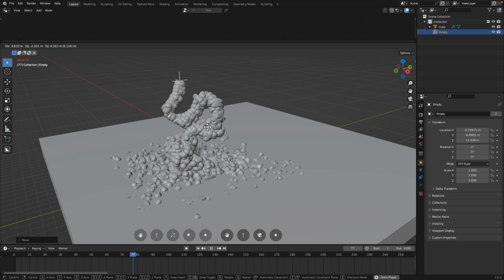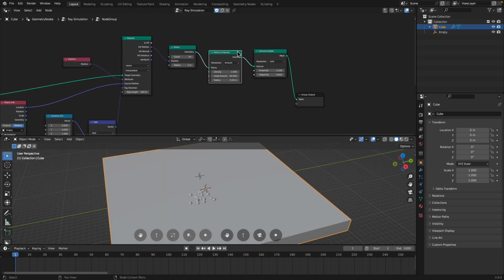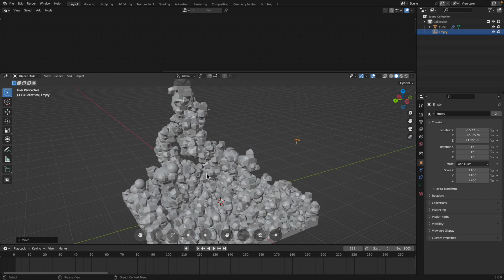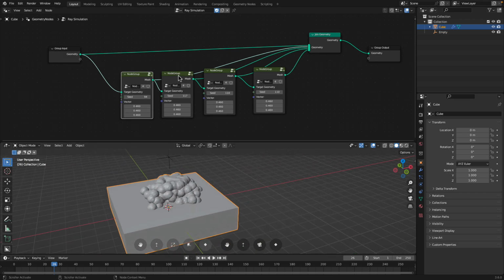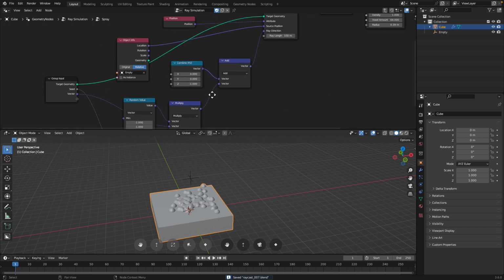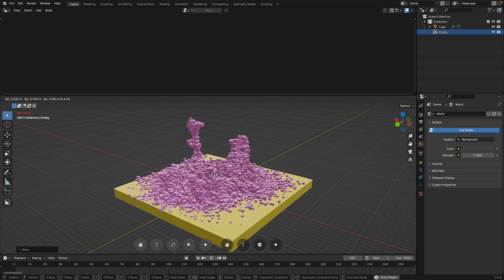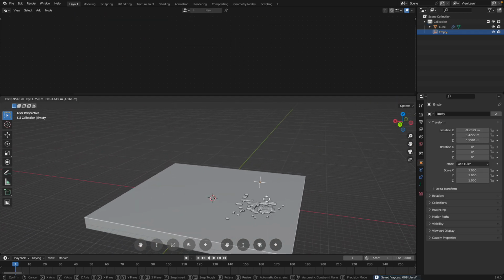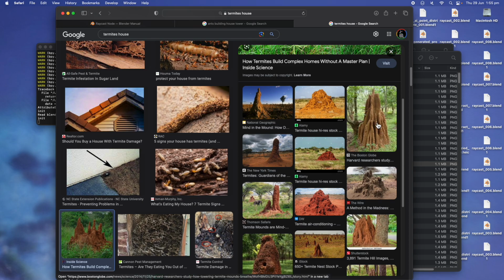LIVENODING Simulation Nodes Raycasting Termite House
In this episode, I am testing the Raycast node to run inside Simulation Zone. I end up with "Termite House" generator of some sort. It's simple, basically on every iteration, it will generate a sprays of points that is materializing as stack of mesh every loops, building up "Termite House" Towers that you see on National Geographic channel.

Can you make this more efficient? Or how would you use the same ideas?